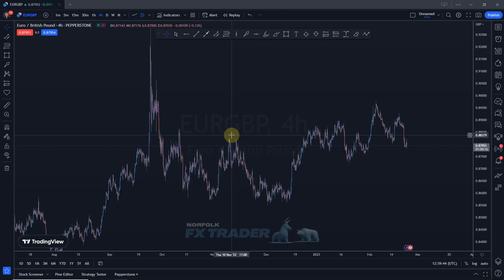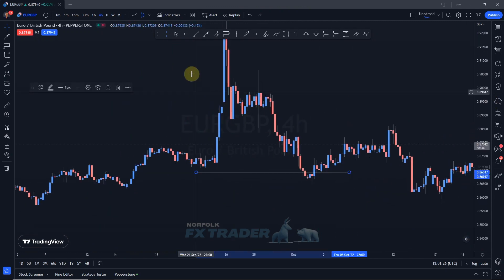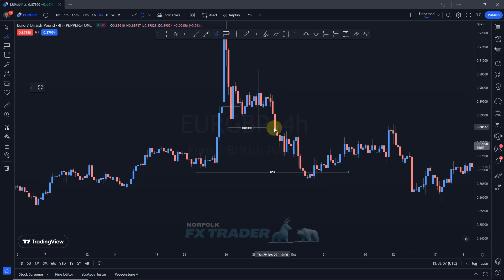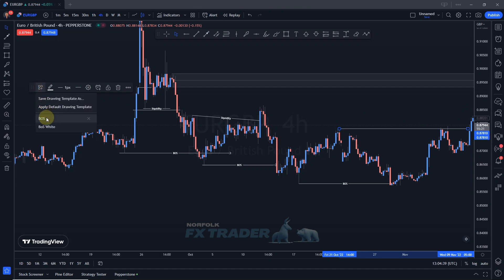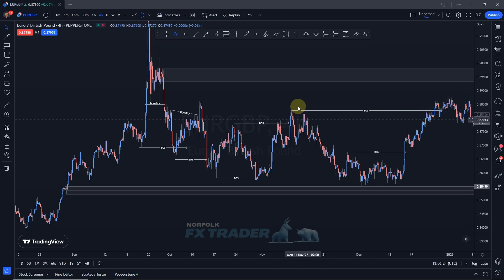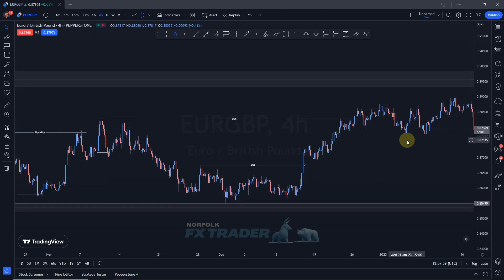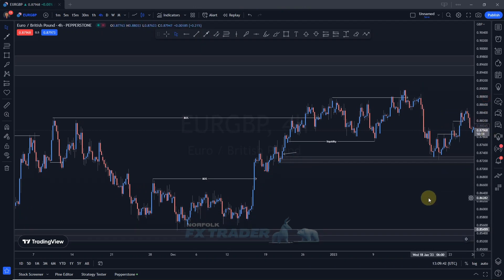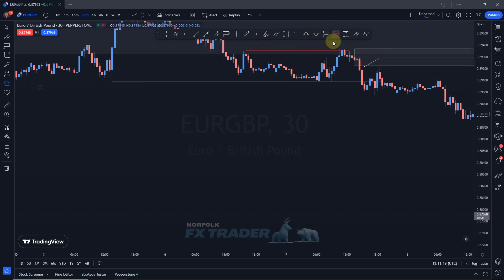FATAL flaw of ORDER BLOCKS That Traders Ignore!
🚀 Master Trading in 90 Days – Start Now!

🚀 Profit From Your Next Trade – Join the Workshop!

In this video, we will be discussing the one critical flaw that exists with order blocks, and how it is very similar to the flaw that initially existed with supply and demand.

If you have been using supply and demand in your trading, you may have come across this same fatal flaw. In fact I had this very same experience with using supply and demand myself, and encountered this fatal flaw.

Through this video, you will learn about the dangers of relying solely on any order block/supply and demand zones and how it can negatively affect your trading strategies. You will also gain valuable insights on how to overcome this flaw and improve your trading skills.

So, whether you are a beginner or an experienced trader, this video is a must-watch for anyone interested in trading and learning about the flaws that can occur in trading strategies. Don't miss out on this insightful video that will help you improve your trading skills and avoid costly mistakes.

⏱️⏱️VIDEO CHAPTERS⏱️⏱️
00:00 - The FATAL flaw of order blocks or supply and demand
01:10 - Reading market flow and direction correctly
04:00 - How to read imbalances with liquidity for trade entries
05:50 - Identifying reversals using the BOS & CHOCH
08:50 - Drawing out those best zones to trade off
09:52- Applying the choch out of a supply zone and reading market flow
14:00 - Trade entry using the set and forget, or confirmation entry (choch)

Jonathan